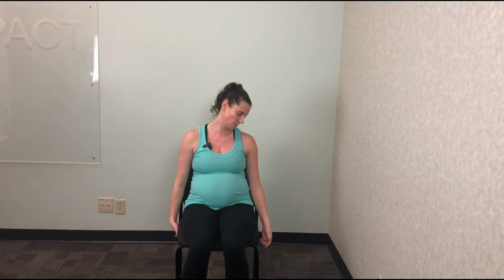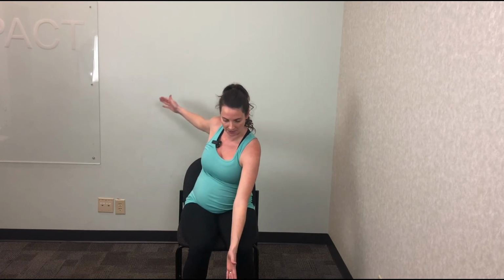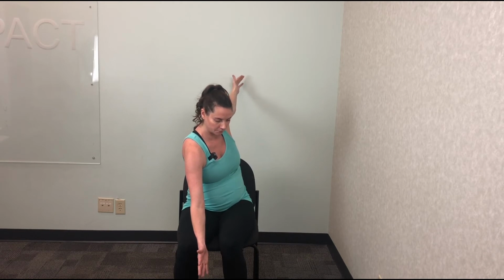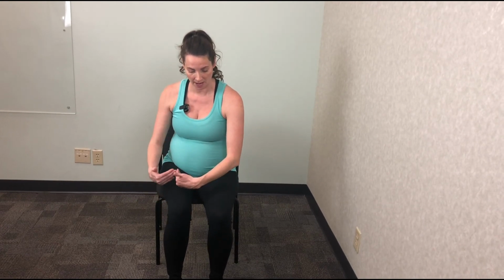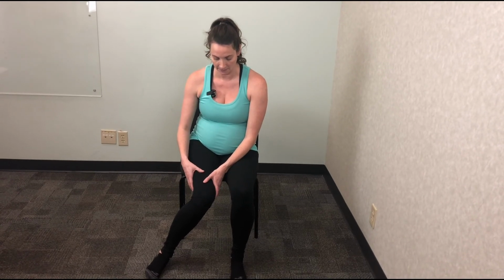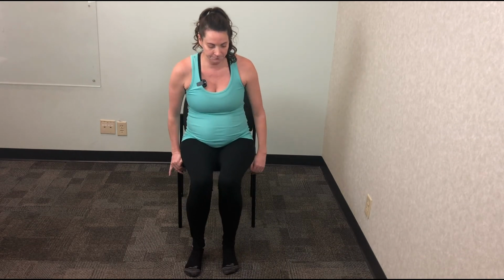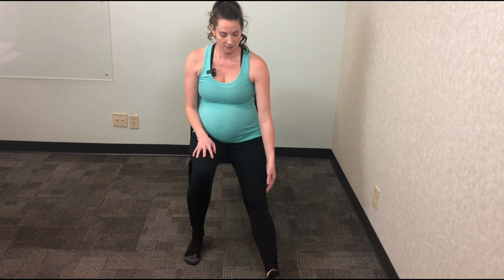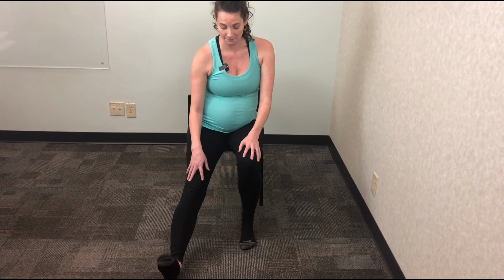Pregnancy Series - Episode 8: 10 min Stretching Routine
Welcome to our Pregnancy Series! IMPACT has been treating pregnancy and postpartum patients for many years. This series chronicles through pregnancy, (starting at 20 weeks) with our Physical Therapist, Christie Amundson! We will be discussing common questions, topics and challenges many mommies-to-be face throughout pregnancy and the post-partum period.

Episode 8: 10 min Stretching Routine
This episode discusses the benefits of stretches and also any precautions that should be considered with a stretching program during pregnancy or the postpartum period. Christie goes through a safe stretching routine that can be done in a chair (or sitting on the floor) without any additional equipment required!
You can follow along with this video--The stretching routine begins at : 4:24